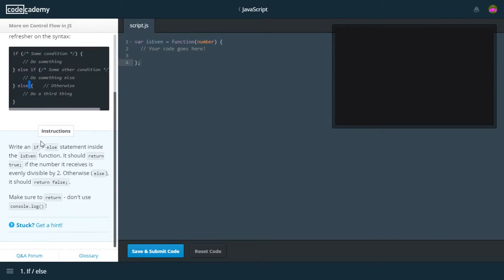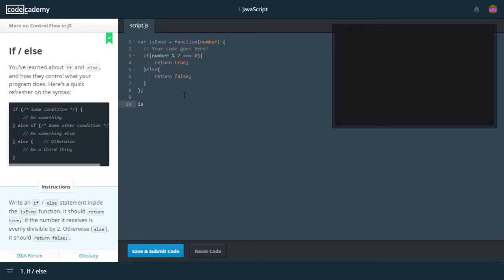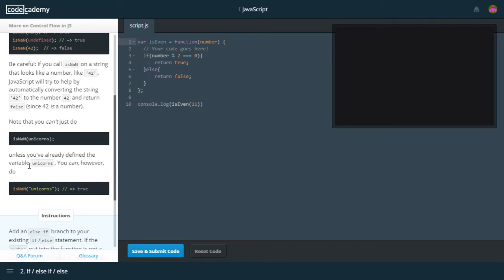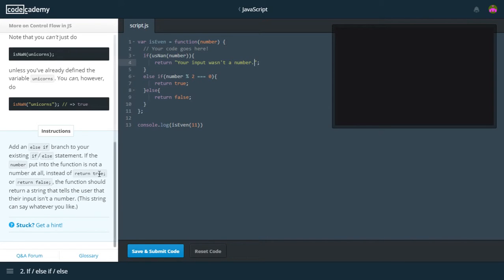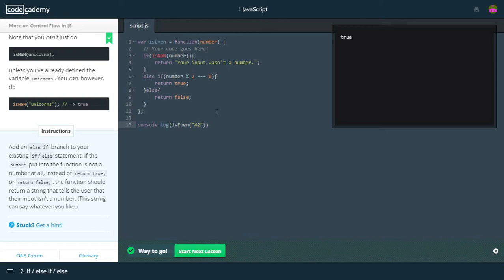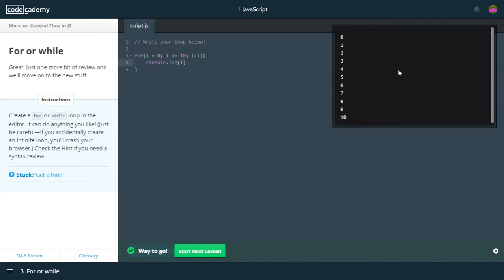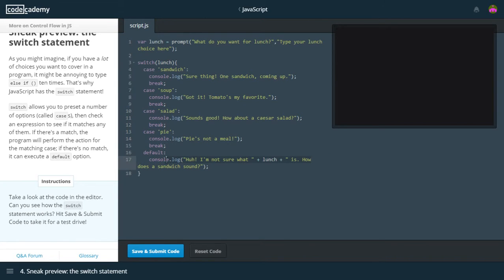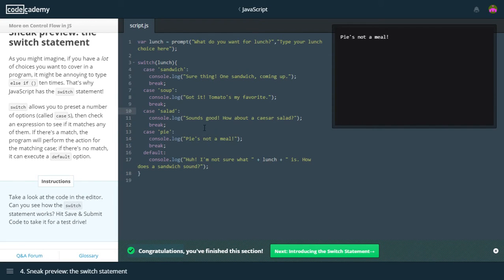JavaScript Codecademy lesson #21: Review of Control Flow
Today we're going to revise the if/else if/else method of controlling the flow of a program, as well as remind ourselves of the for and while loop.
At the end we're also introduced to a new way of controlling the flow called the switch case, which will be covered in more detail in the next lesson, so stay tuned for that!